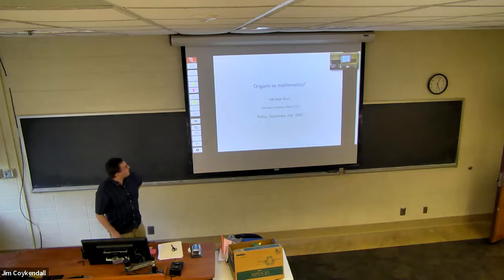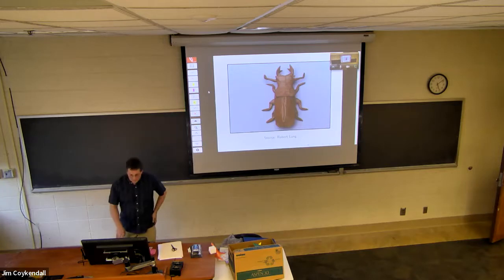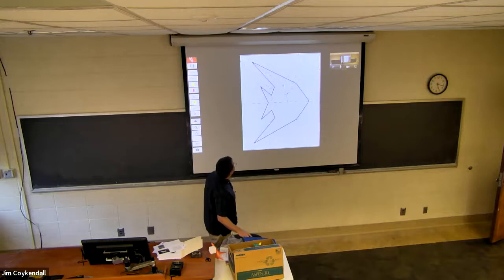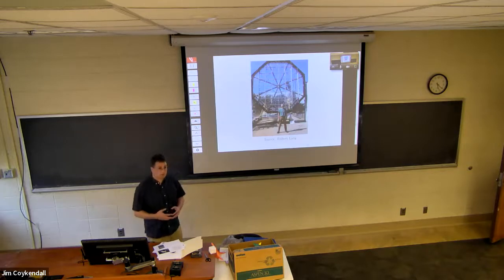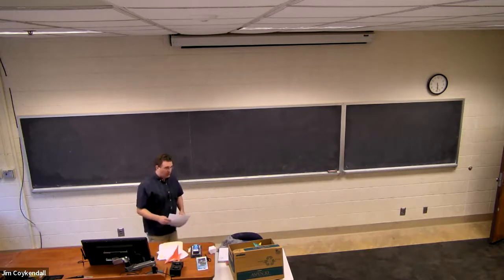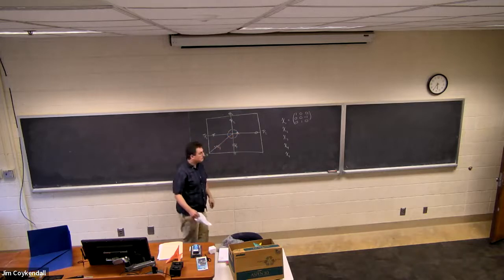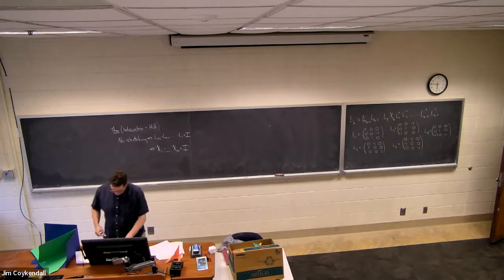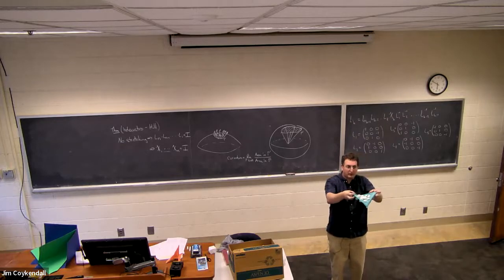Origami as Mathematics? Clemson Math Club 9/2/2022, Dr. Michael Burr speaking.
Fascinating talk about the art of origami and its interplay with mathematics.